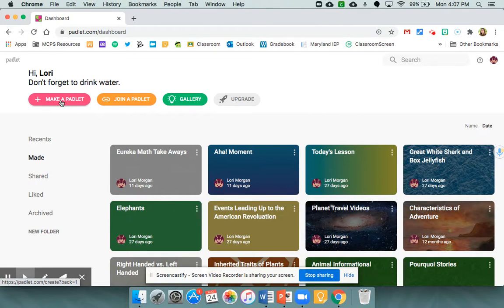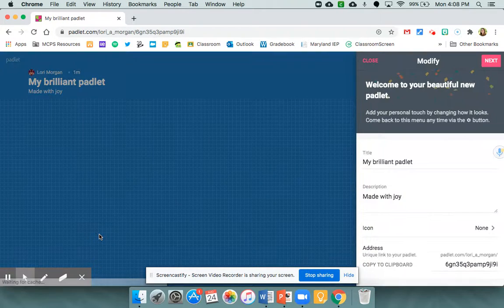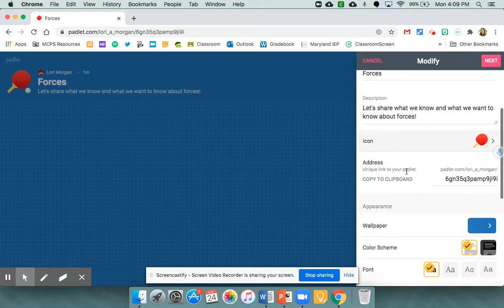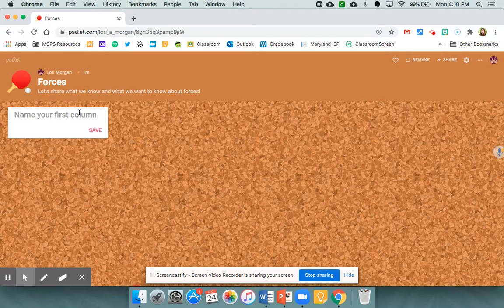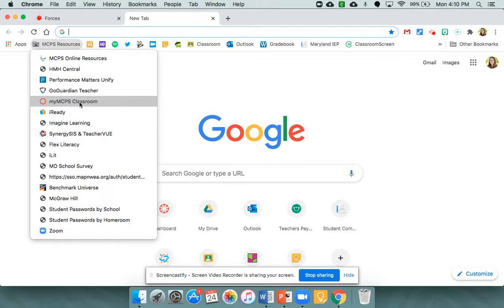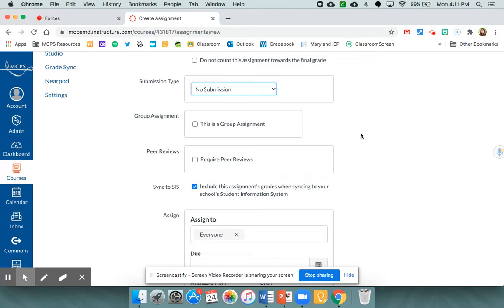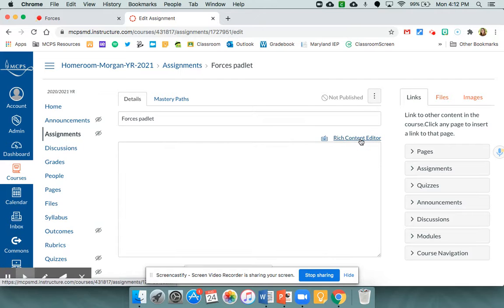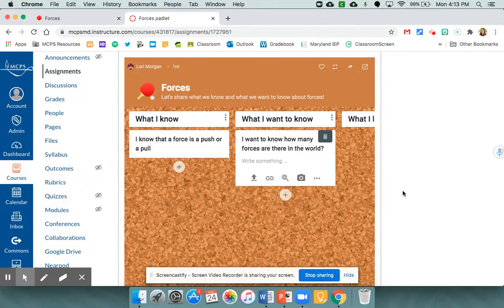Padlet Assignments and Canvas